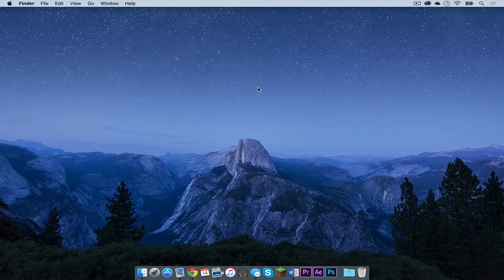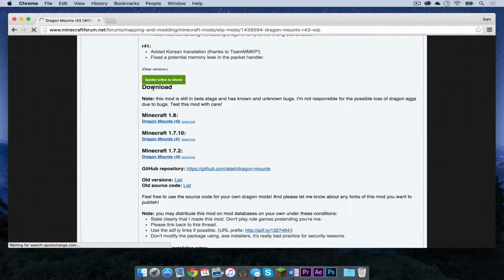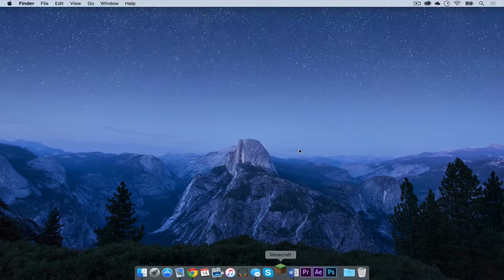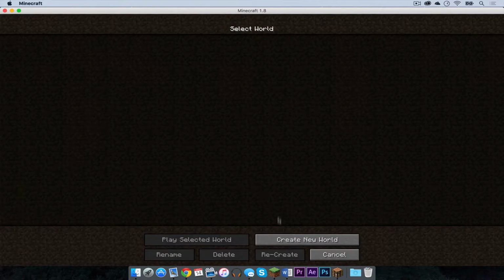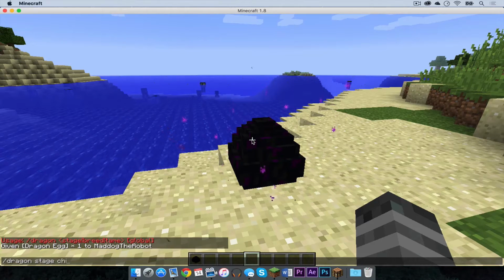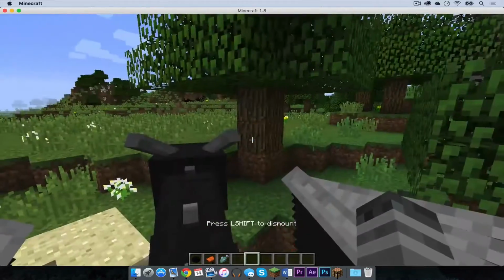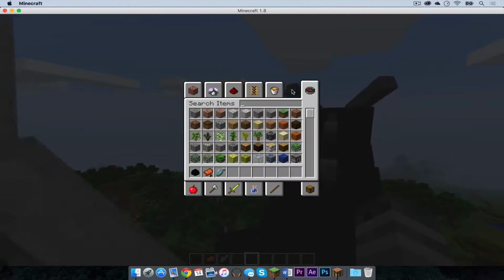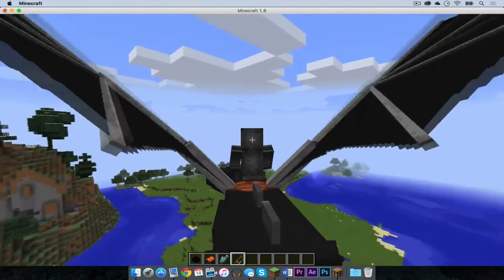How to Install the Dragon Mounts Mod for Minecraft 1.8 [Mac]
In this video, I show how to install the Dragon Mounts Mod for Minecraft 1.8 on a Mac.